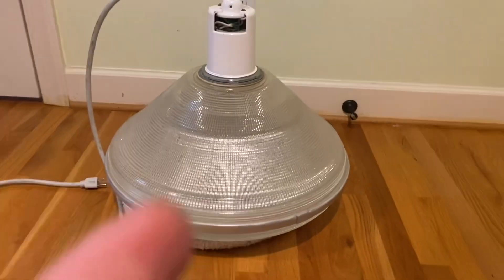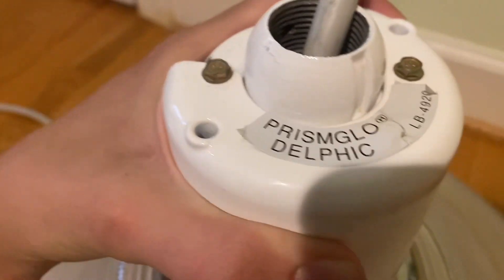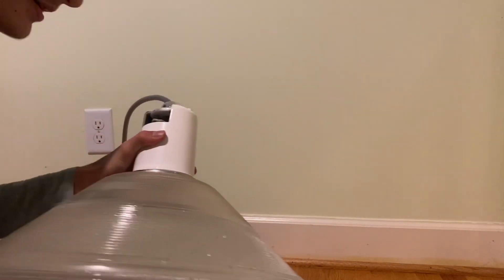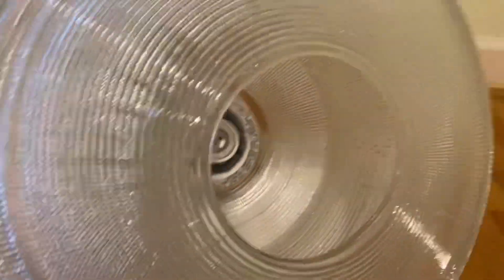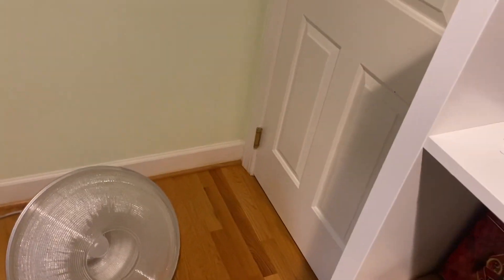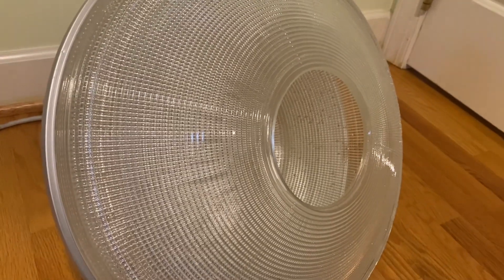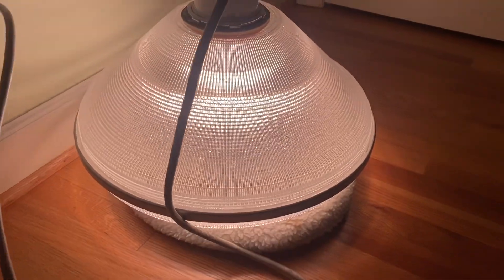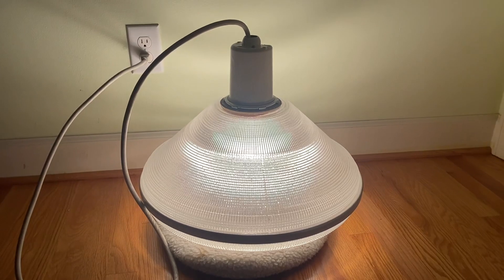Holophane Prismglo 175w metal halide low bay light fixture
With the Delphic optical assembly.
A Philips 200w incandescent light bulb/lamp was used for this demonstration.